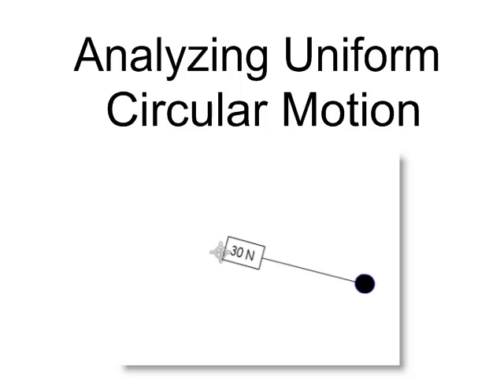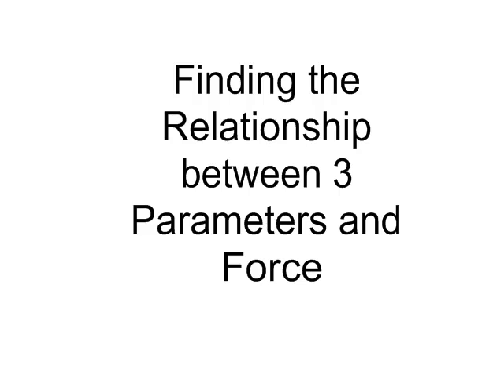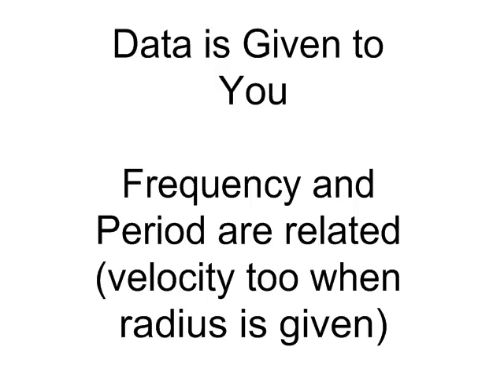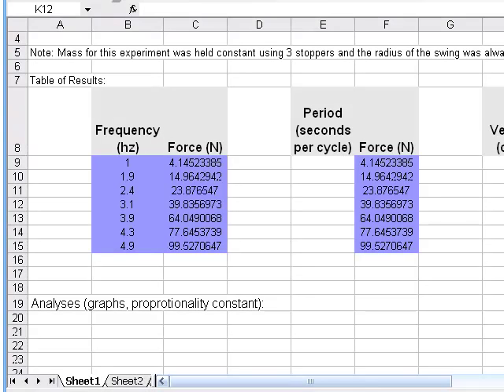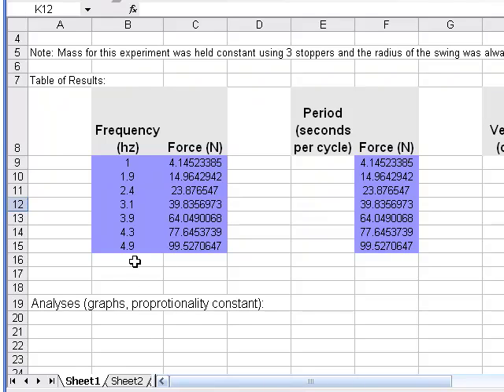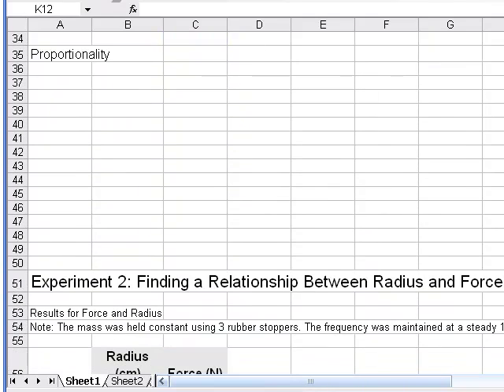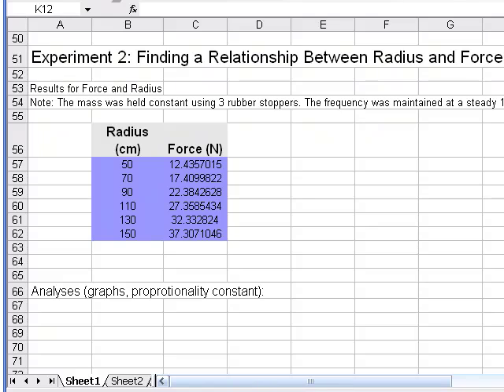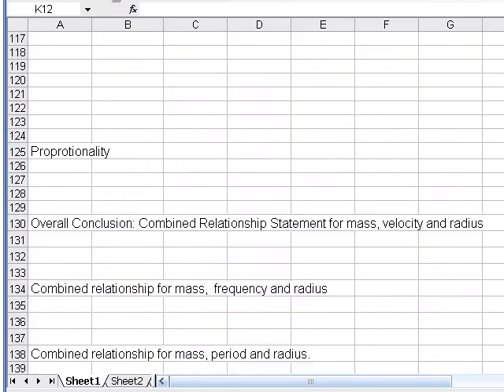uniform circular motion lab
A description of how to perform the uniform circular motion lab analyses